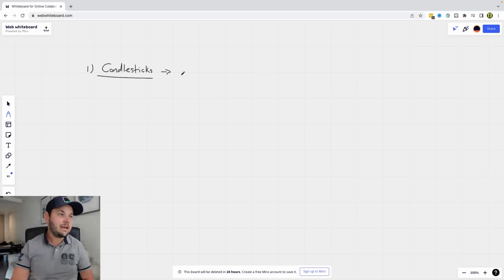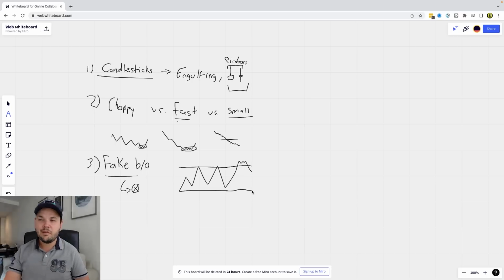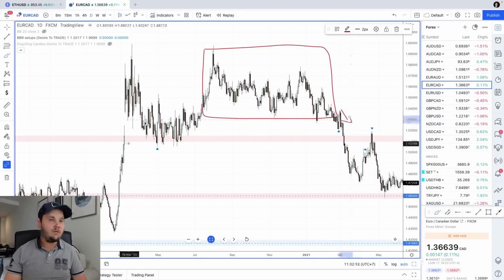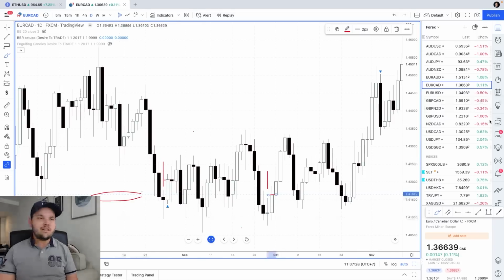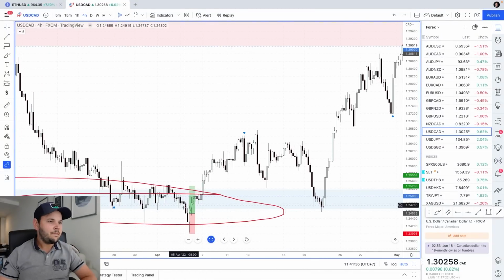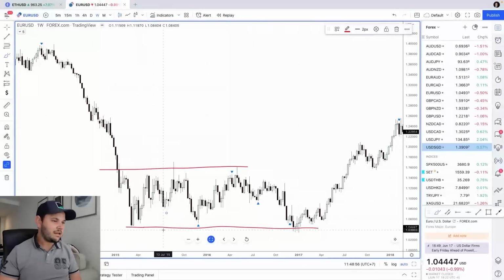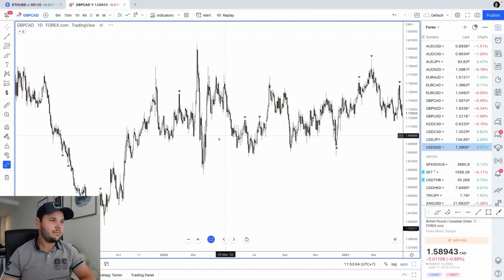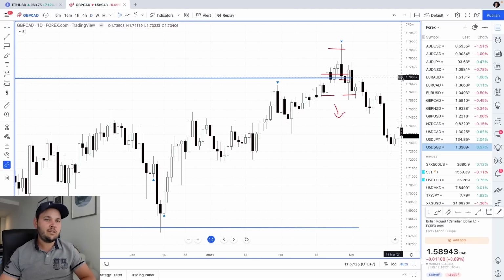The Price Action Reversal Patterns (Very Accurate!)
In this Forex trading vlog, Etienne gives his best tips on price action reversal patterns. You'll learn how to spot accurate reversals in the Forex market. Vlog 647

Most traders fail at trading reversals because they can't filter them properly. They have no clue what makes a reversal likely to work or fail. Sure it's never 100%, but there are factors that can help you check the reliability of any trade... specifically with price action. I prepared a special video for you to learn my favorite price action reversal patterns. You can apply them to your strategy right away.